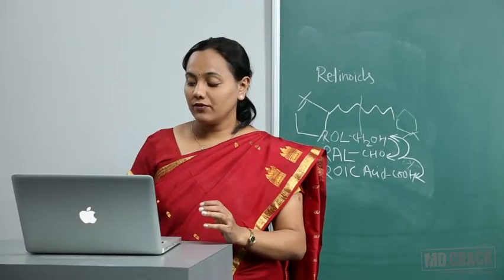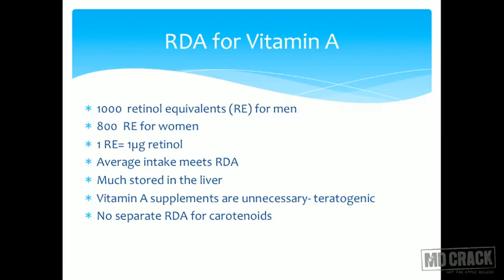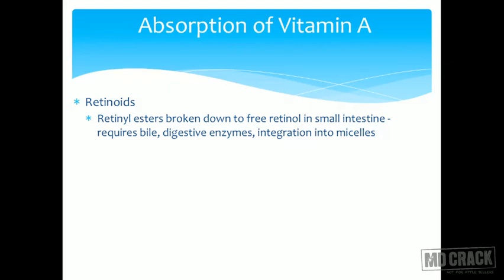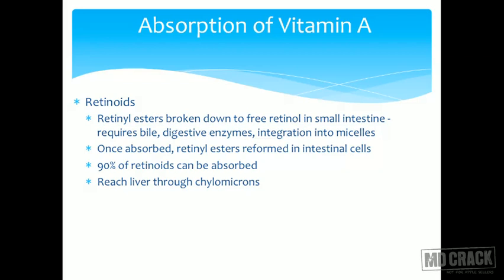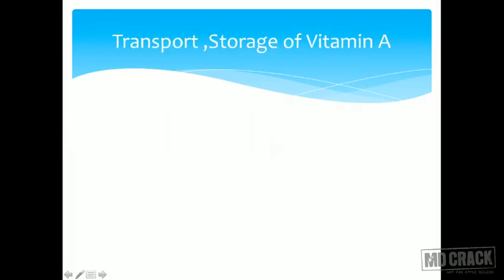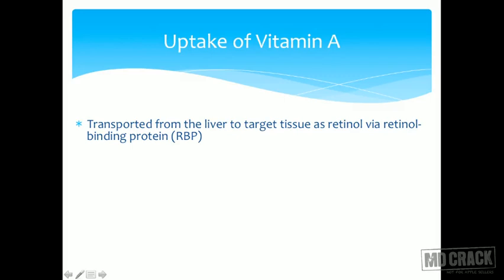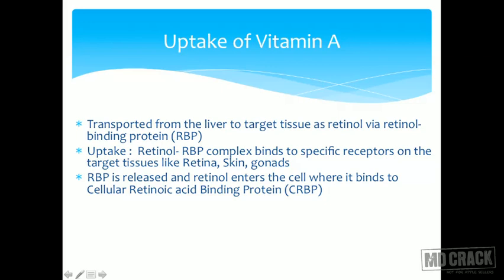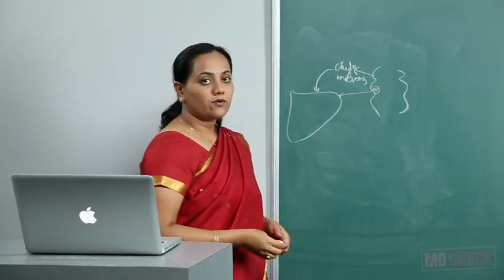Fat soluble vitamins Vitamin A Part 02